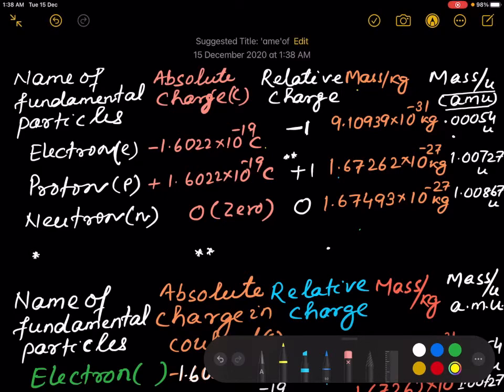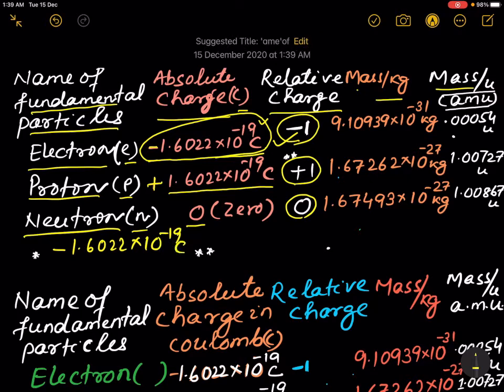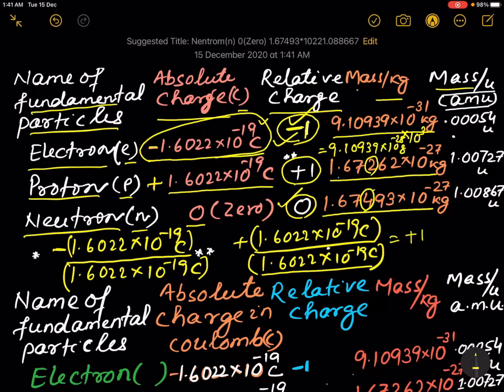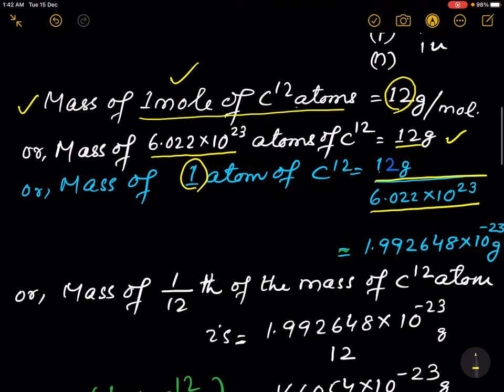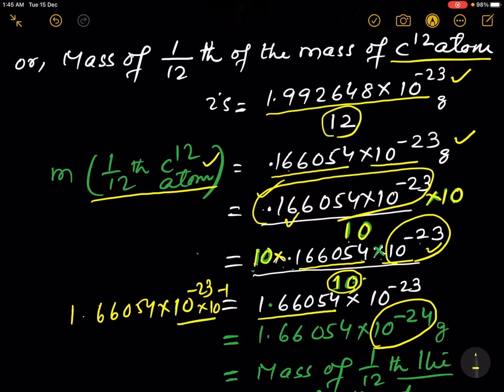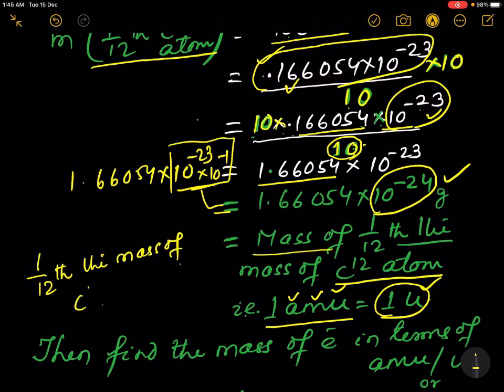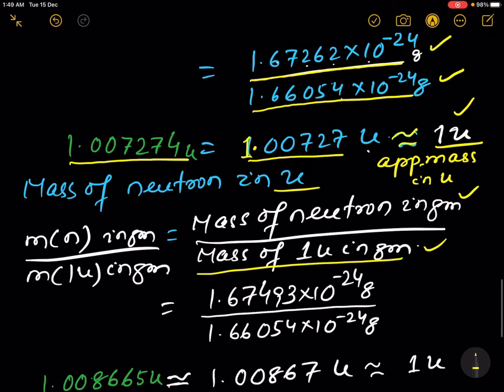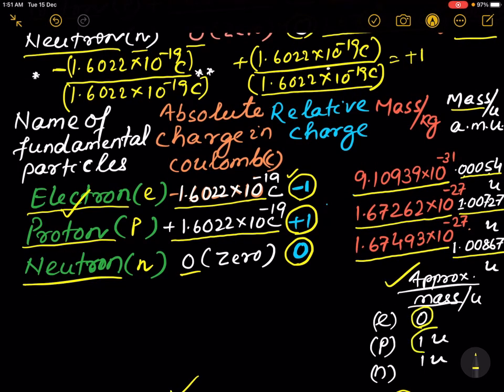Absolute charge/ relative charge/ mass in kg and u ( a.m.u) of electron/ proton & neutron Atm str.